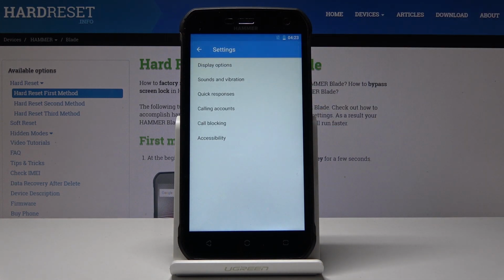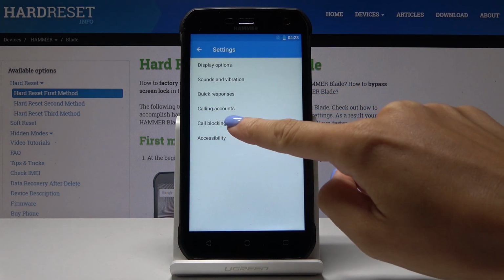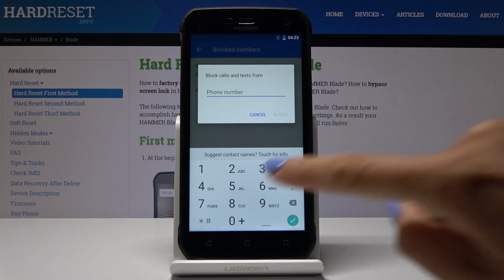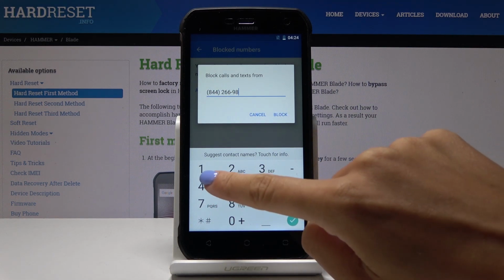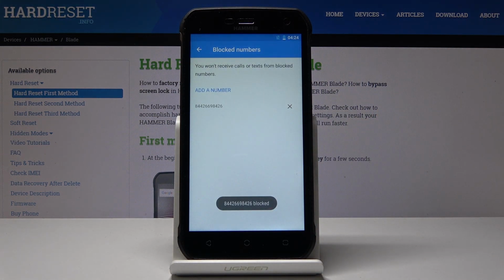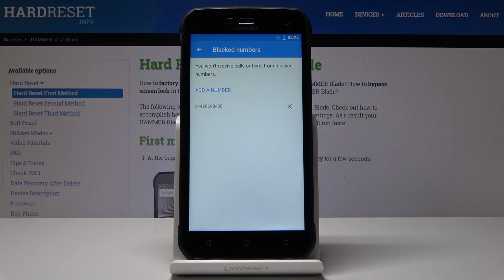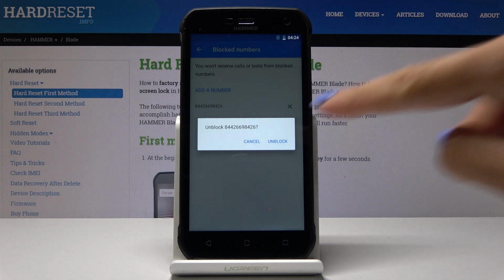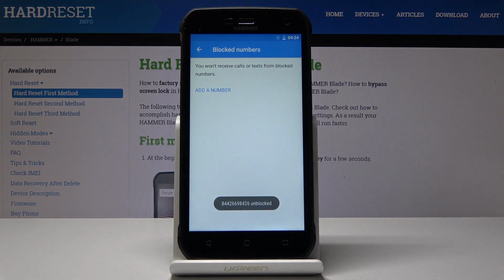How to Block Calls in HAMMER Blade - Block Number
Find out more about HAMMER Blade:
We show you the best option to do when you are getting too many unwanted calls and texts in HAMMER Blade. If you would like to create a blacklist, then learn attached video to get into calls settings and type the number that you want to block. In the result, the calls and text from the blacklisted number will transfer to the voice mail.

How to block a number in HAMMER Blade? How to block a text in HAMMER Blade? How to create a Blacklist in HAMMER Blade? How to block SMS in HAMMER Blade? How to block contact in HAMMER Blade?